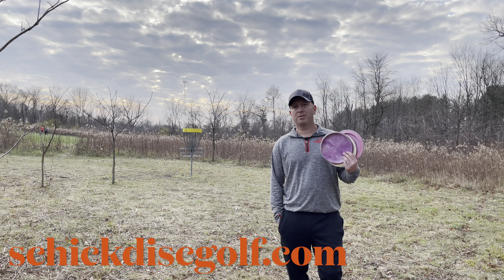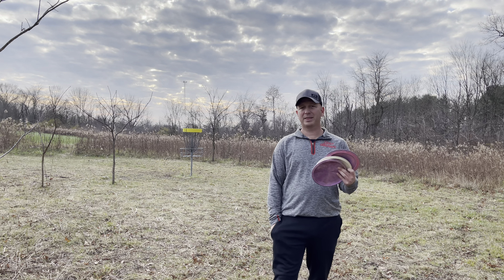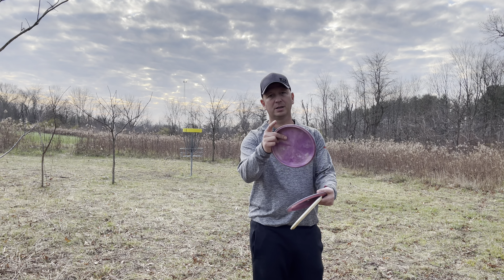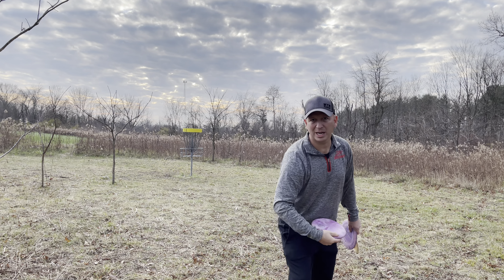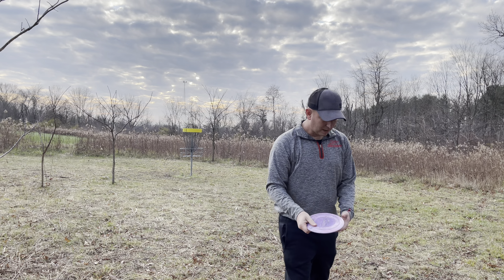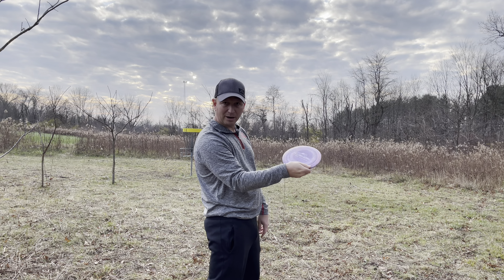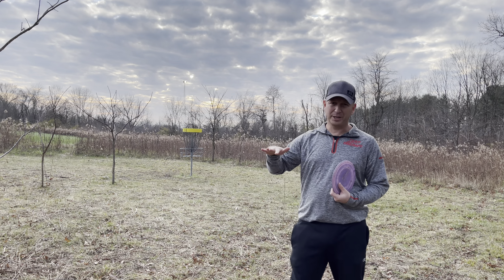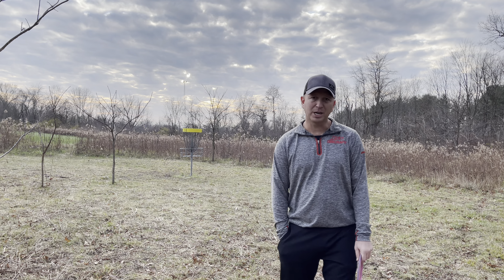Disc Golf Grips in 3 Minutes with Brad Schick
This is a quick video explaining the most common disc golf grips. I change grips for putting, mid range discs, and for high speed distance drivers. If you are struggling with accuracy or perhaps distance, check out this video to see if your grip may be causing the issue!